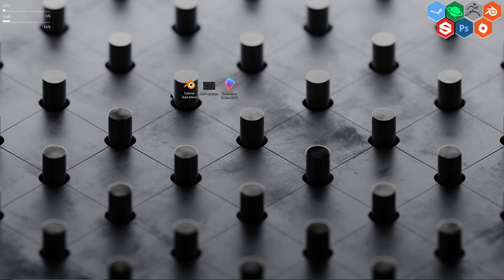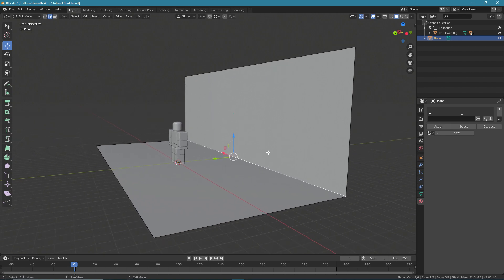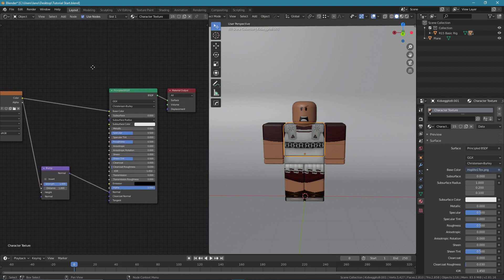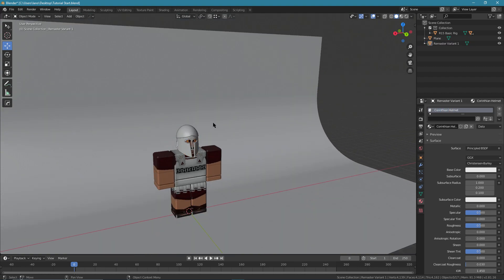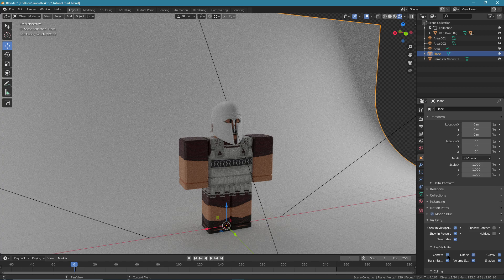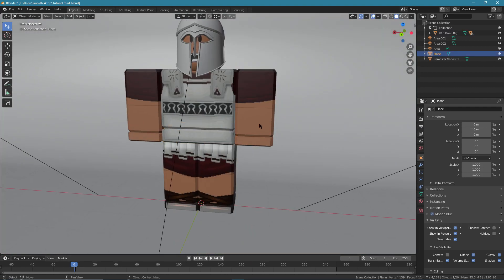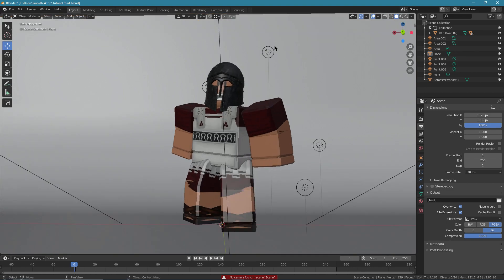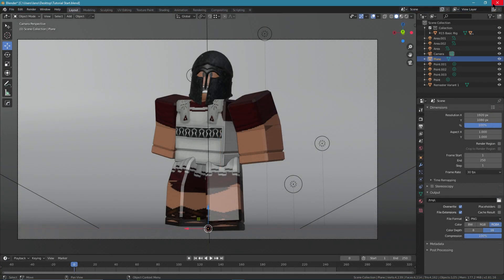rendering roblox in blender 2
file with r15 rig needed to follow along

lighting without hdri